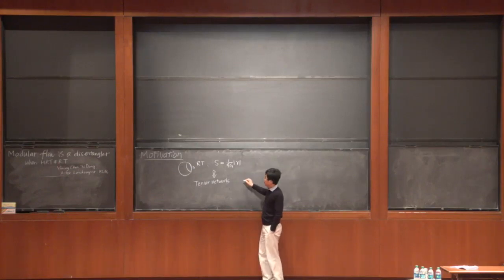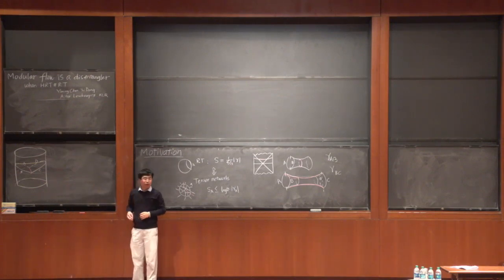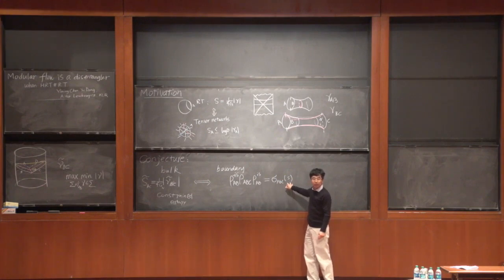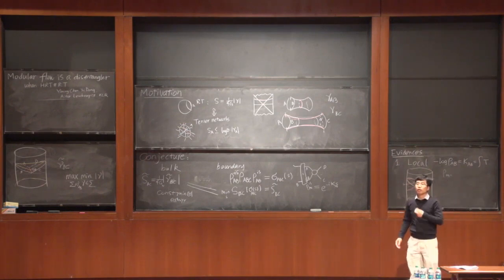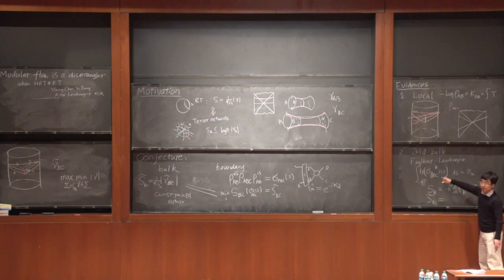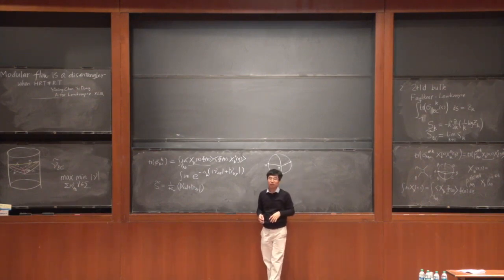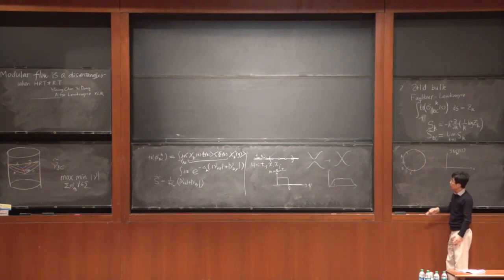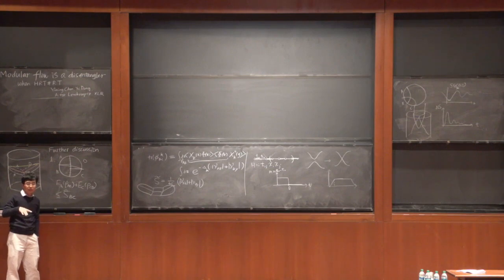Modular Flow as a Disentangler - Xiaoliang Qi